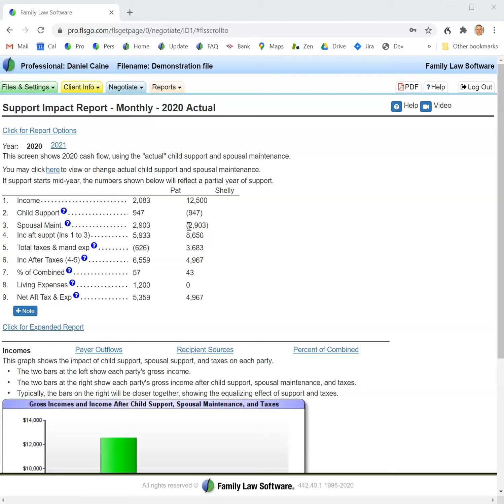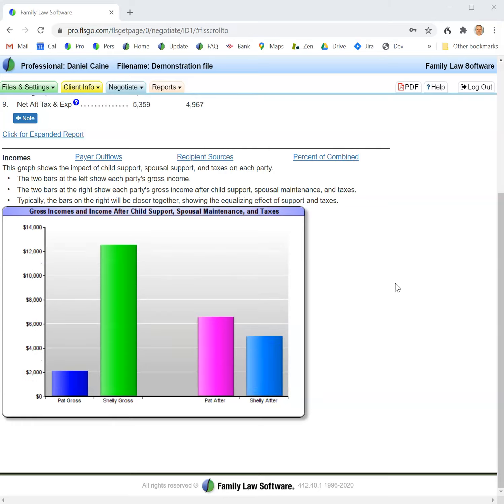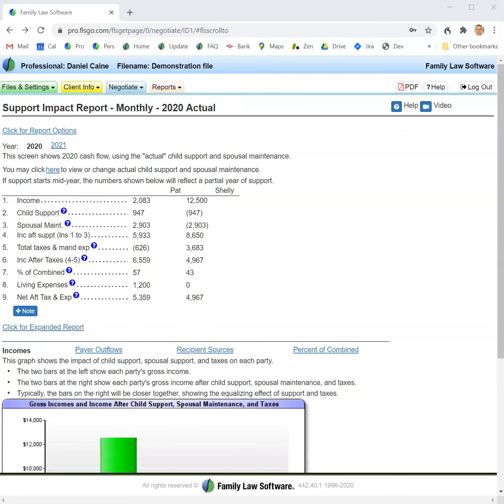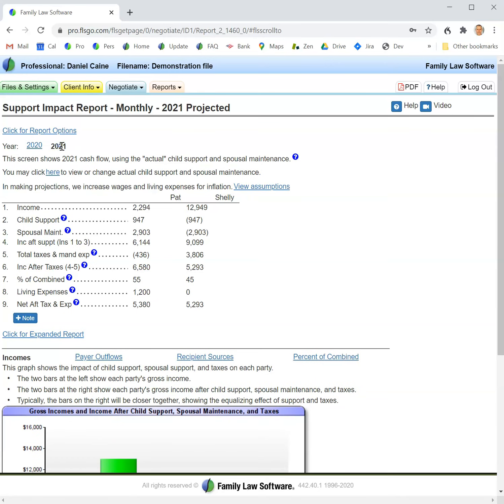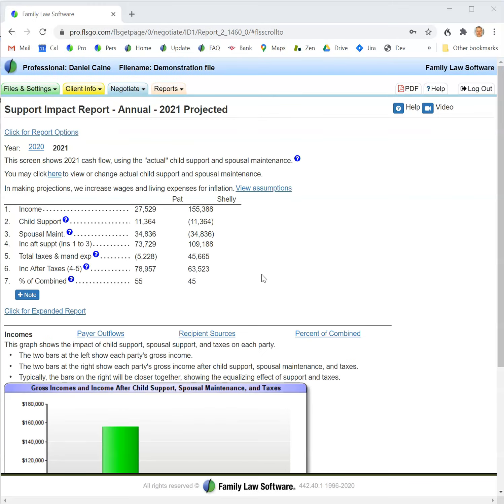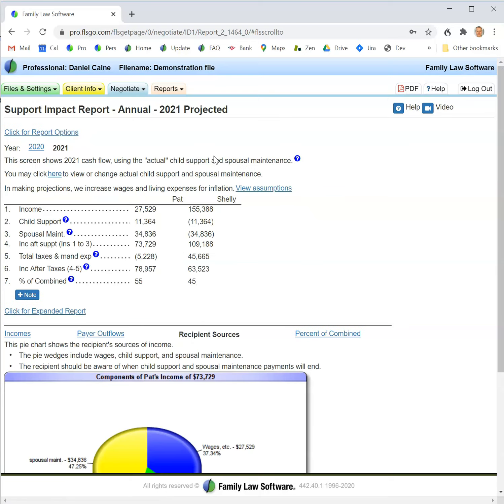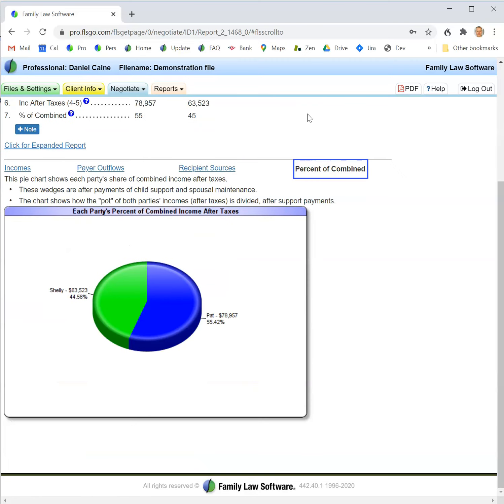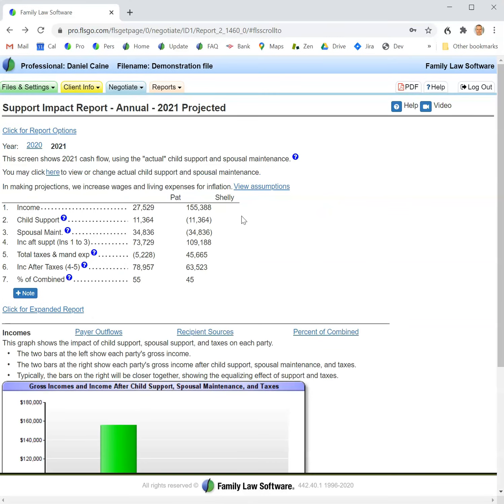Negotiation Tools - Impact of Child Support, Spousal Maintenance, and Taxes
The parties may start out with very different gross incomes. But after payment of child support, spousal maintenance, and taxes, the parties' incomes may be much closer together. The software automatically calculates each party's cash situation after child support, spousal maintenance, and taxes. It then graphically shows the impact of these payments on the parties' relative incomes, so clients can understand the extent to which these payments have equalized the parties' resources. This video explains how to use this feature of the software.